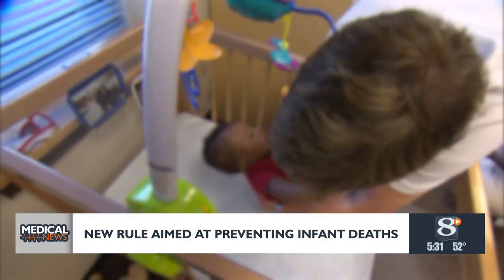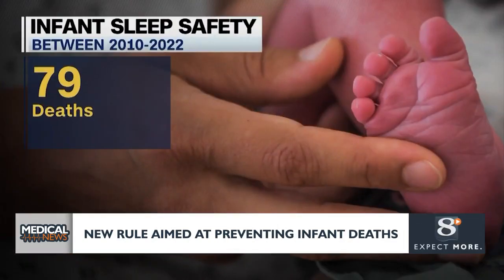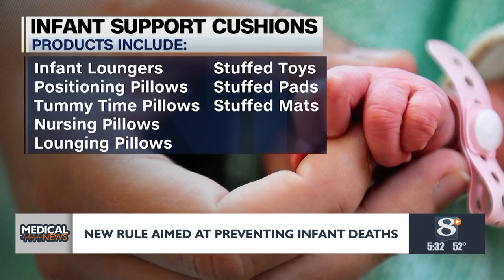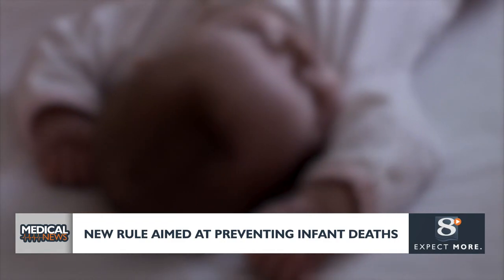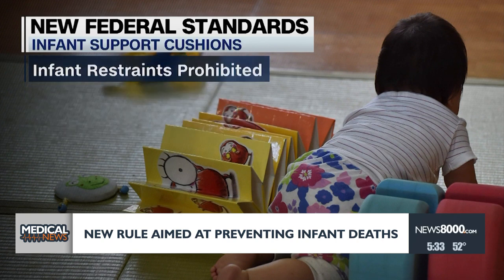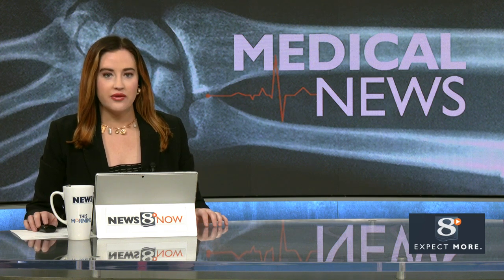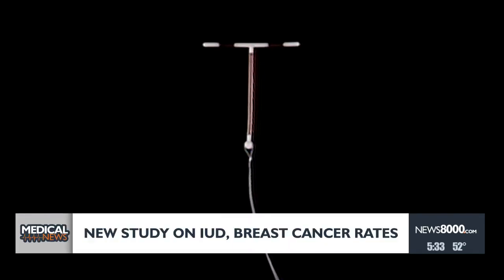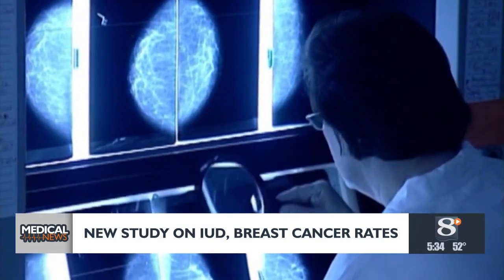Medical News: 10/18/2024 5 am